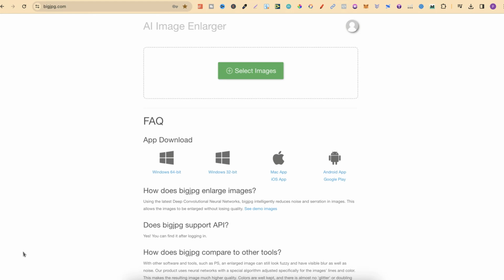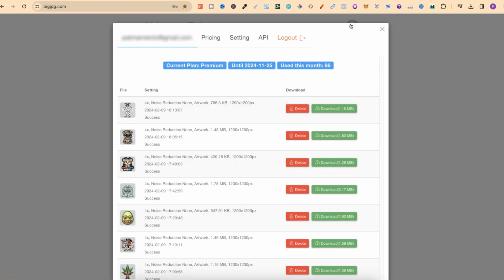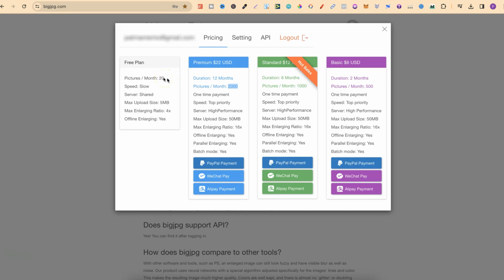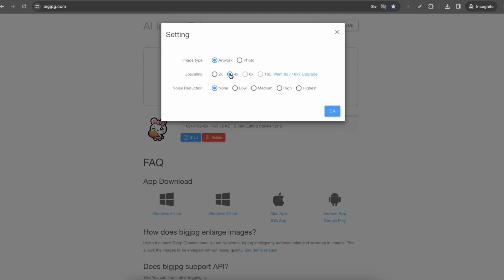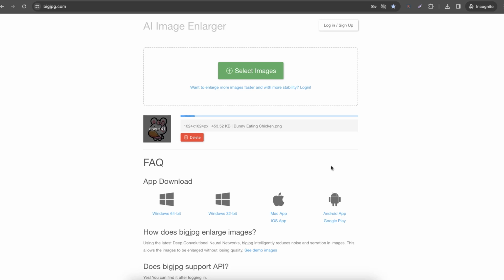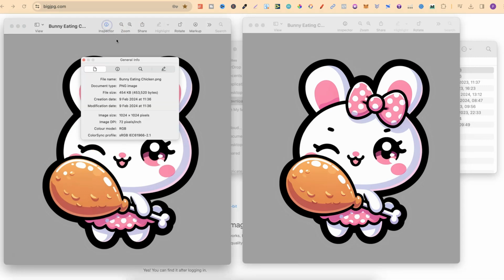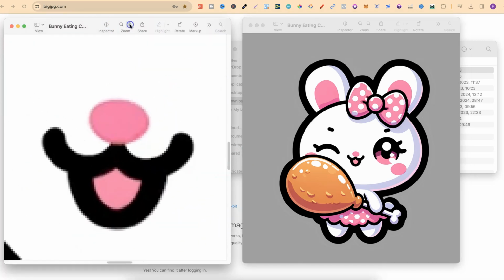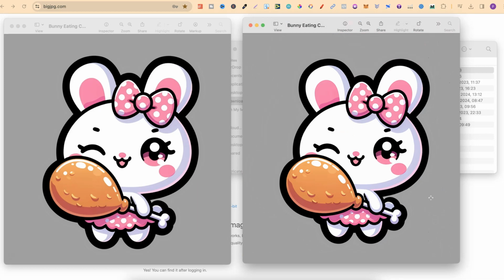How to Upscale AI Generated Images